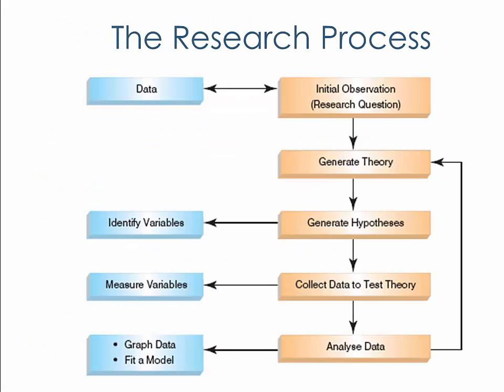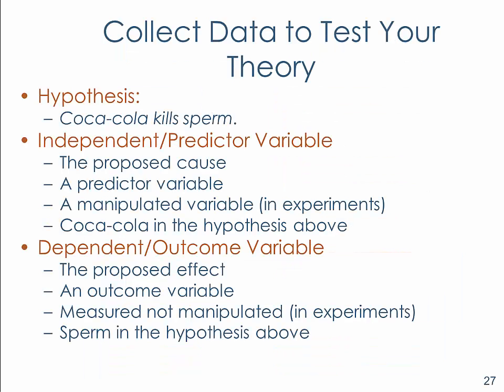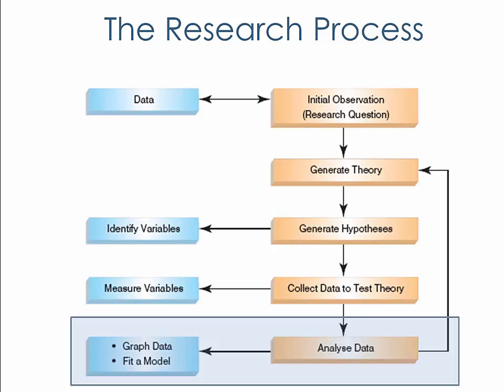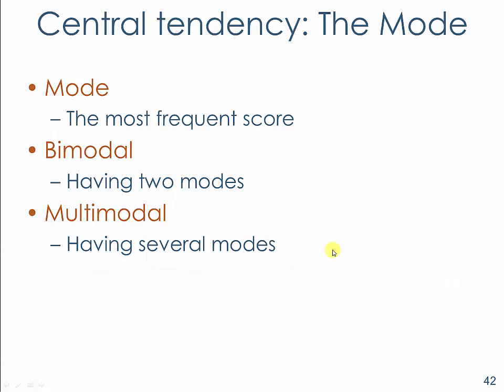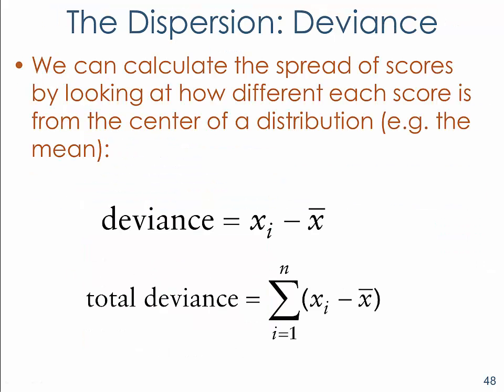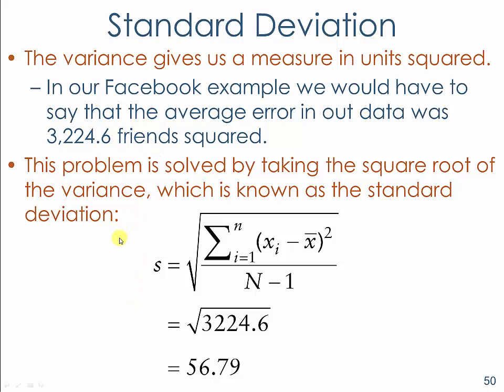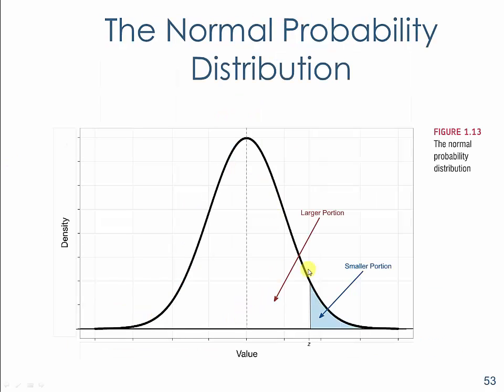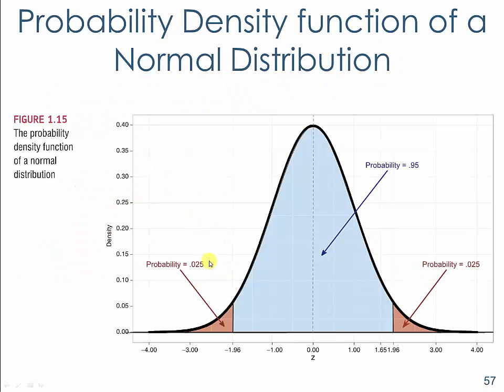Statistics - An Overview of the Research Method and Descriptive Statistics